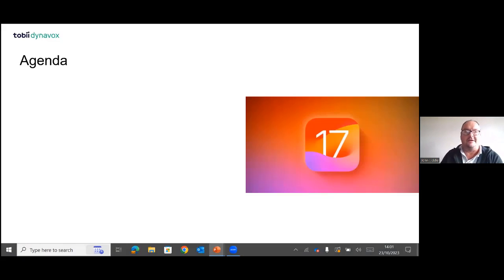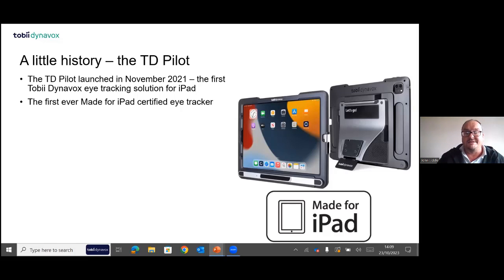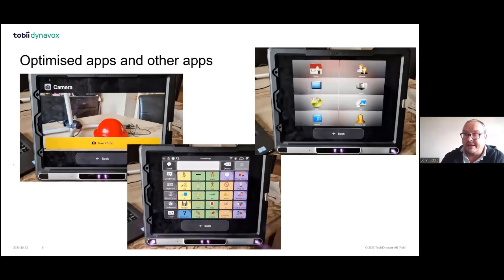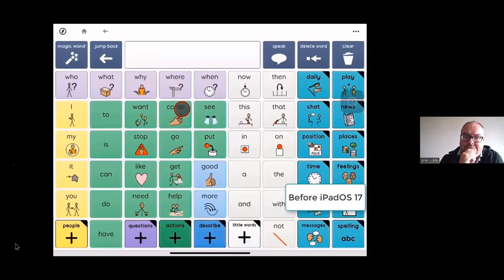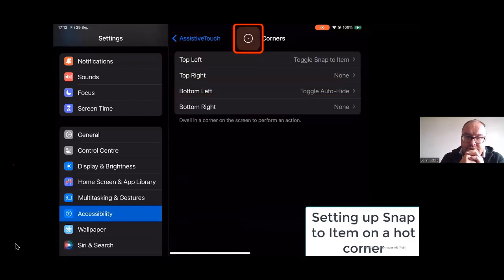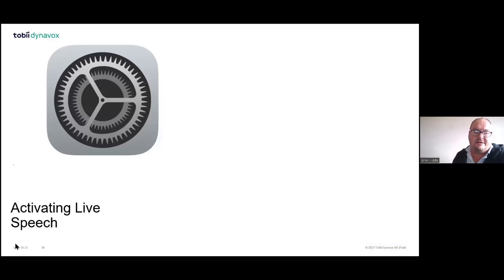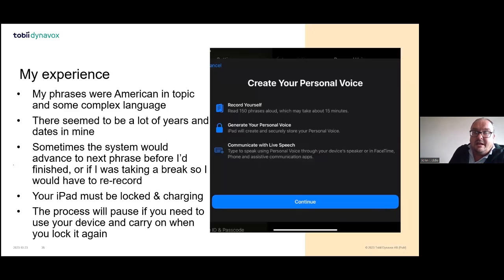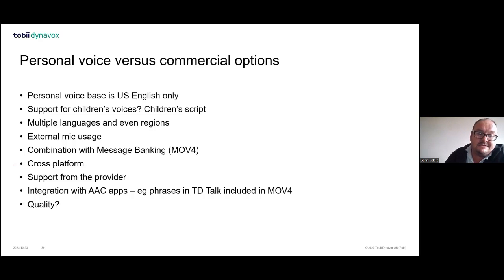iOS 17 (& iPadOS 17) and its impact on eye tracking, environmental control and AAC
In this session, we look at the great new features in iPadOS 17 that make the iPad even more accessible for eye tracking, communication, and environmental control. This update has made the TD Pilot even better for control of the iOS environment and third-party AAC and EC apps. The new features we explore include Snap to Item, Personal Voice, Assistive Access mode, Auto Hide the cursor, and Live Speech.